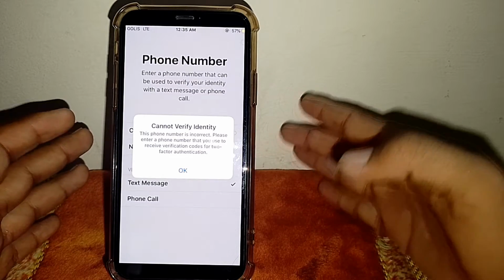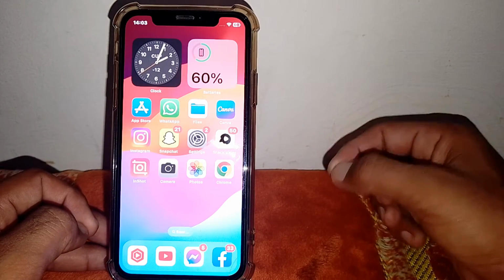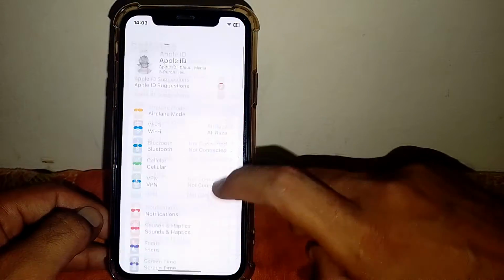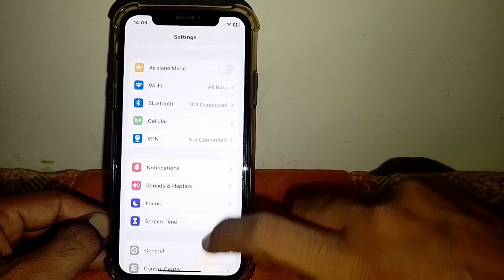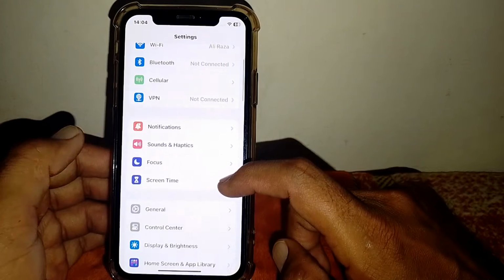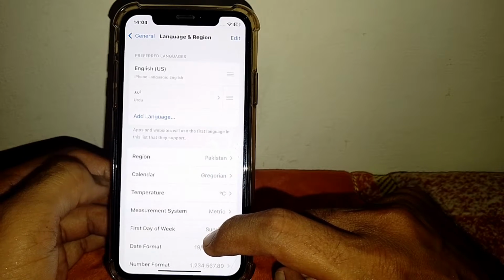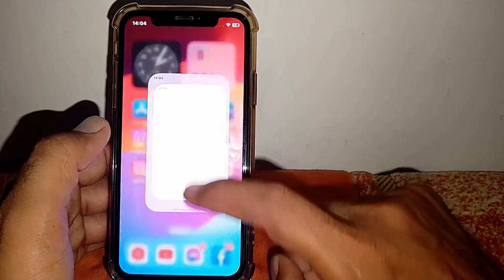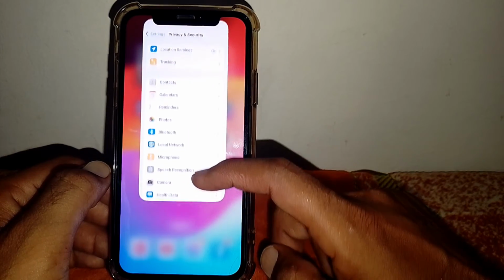Cannot Verify Identity This Phone Number is Incorrect | How to Fix Cannot Verify Identity on iPhone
Hi Everyone, After watching this video you will be able to know " Cannot Verify Identity This Phone Number is Incorrect | How to Fix Cannot Verify Identity on iPhone ". So get rid of this problem and enjoy your device.

cannot verify identity this phone number is incorrect,how to fix cannot verify identity on iphone,this phone number is incorrect apple id,cannot verify identity iphone apple id,
cannot verify identity,
cannot verify identity iphone,
cannot verify identity apple id,
cannot verify identity apple,